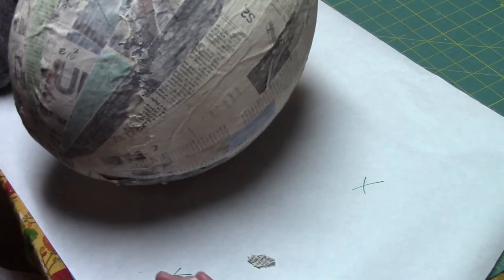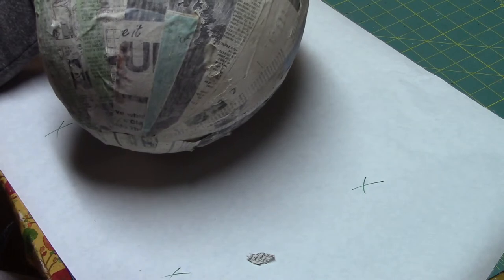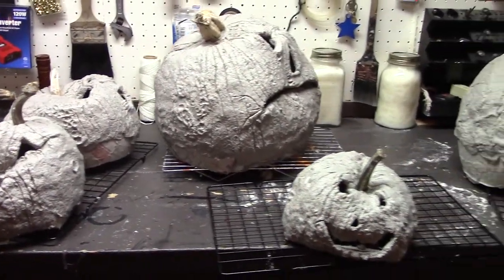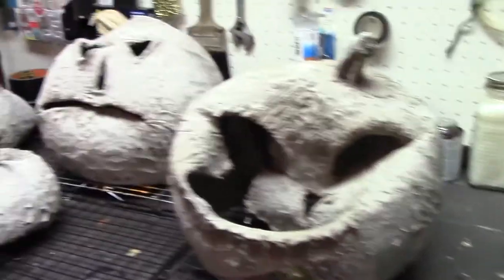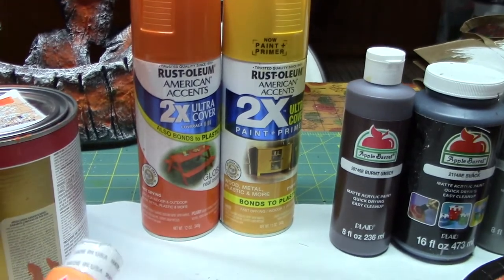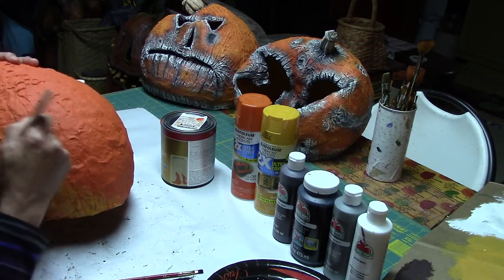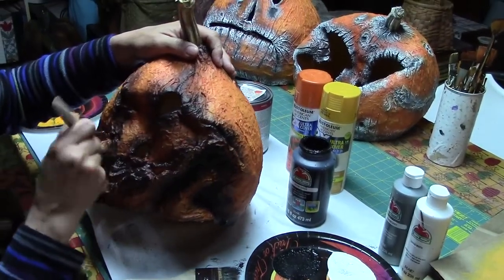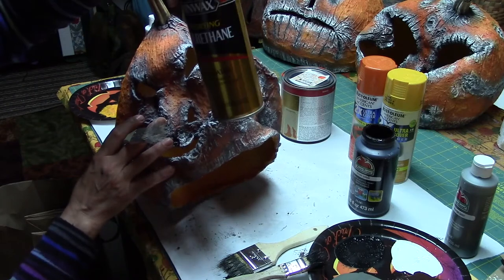PAPER MACHE ROTTEN JACKS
In this video I show from start to finish how I make my paper mache Rotten Jacks! This is a easy, fun project anyone can do. I also show you a couple other projects I`ve been working on. Summer`s going to fly, so we are working hard on getting all our projects done before it`s time to build for Halloween 2018 at Haunt on the Hill. New video`s with scary, new projects coming your way soon!